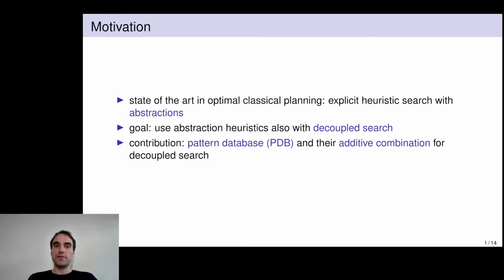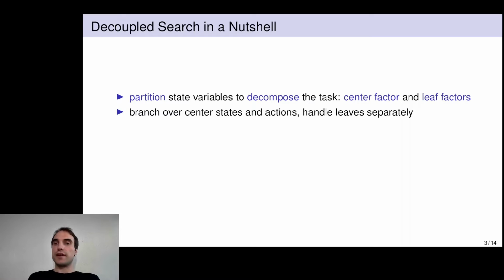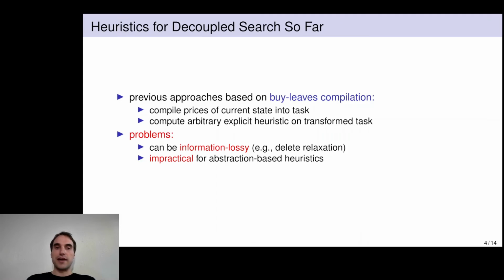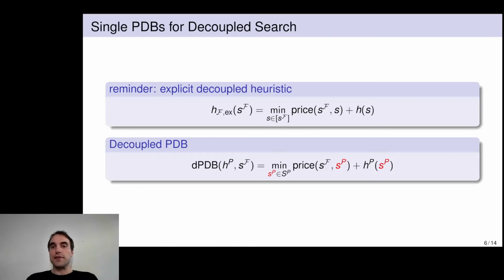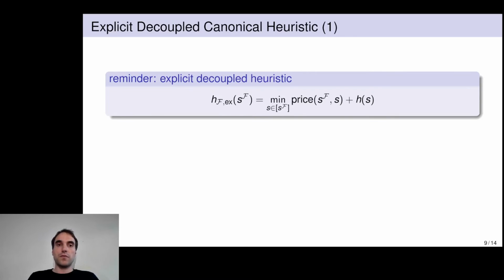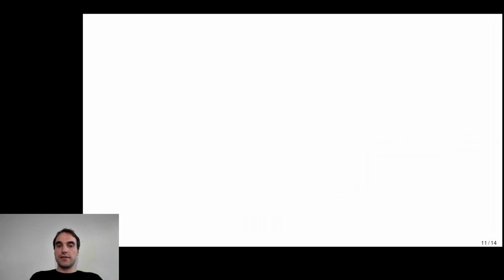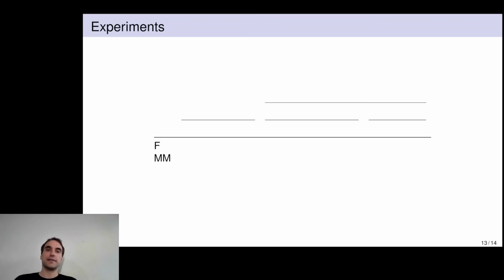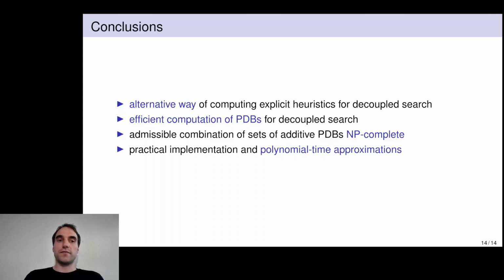Additive Pattern Databases for Decoupled Search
Silvan Sievers, Daniel Gnad, Alvaro Torralba